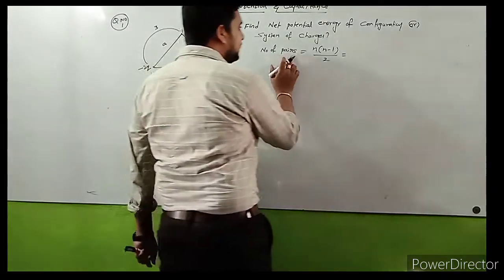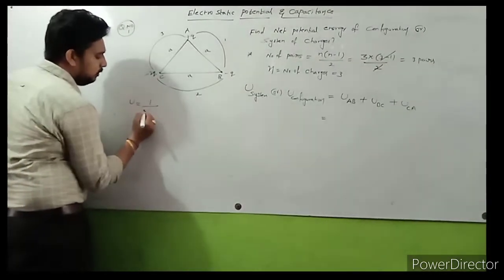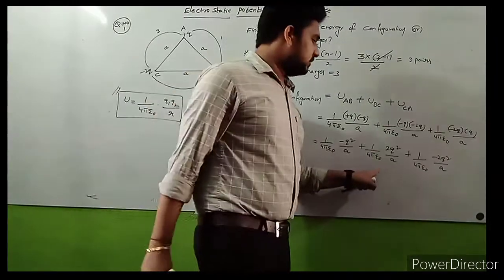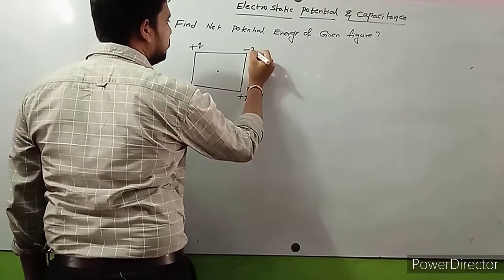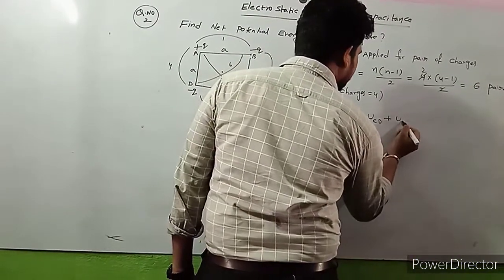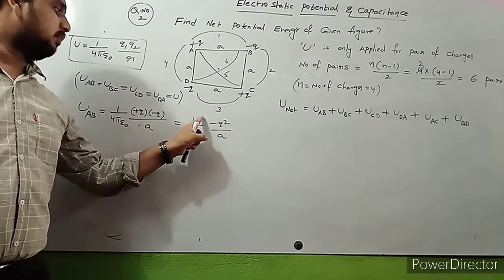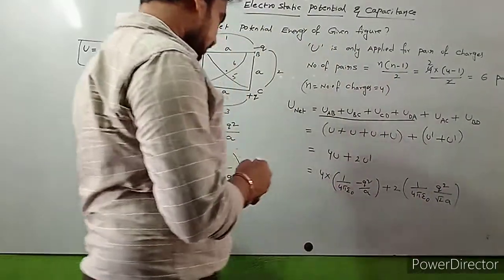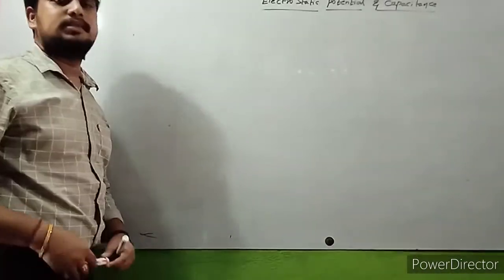Electro Static potential and Capacitance (L-10)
problems on Electro static potential energy